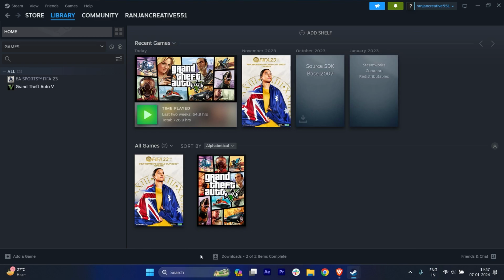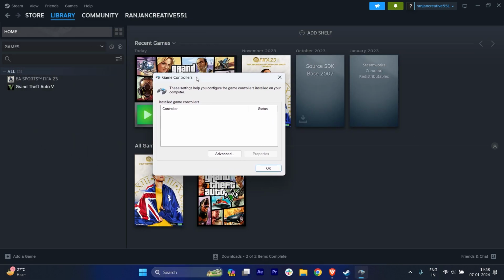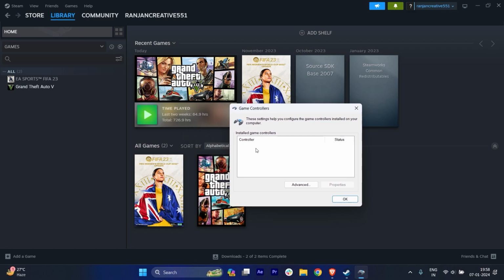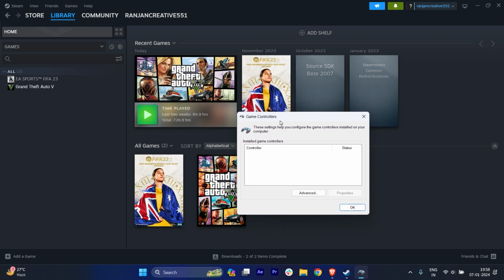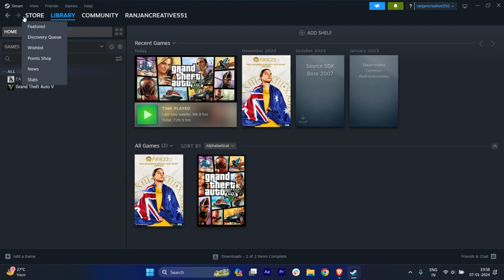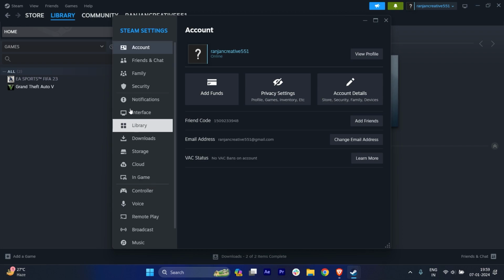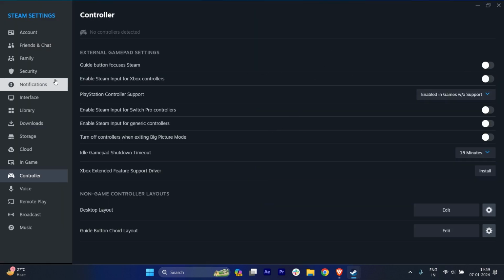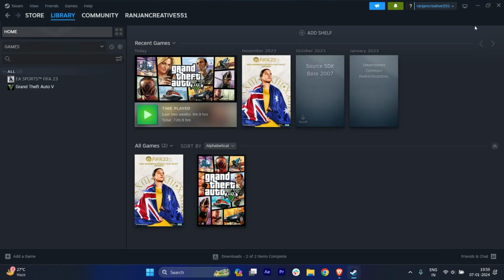How to Fix Steam Not Detecting Controller 2024